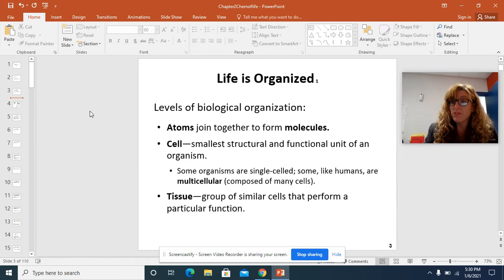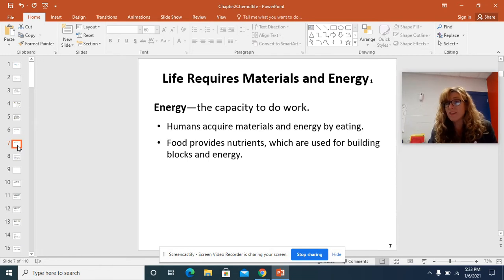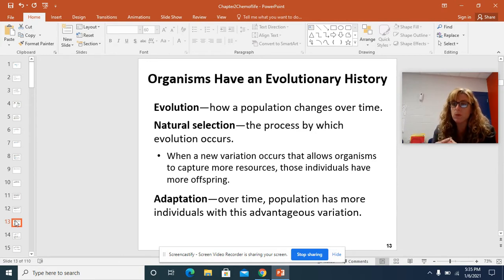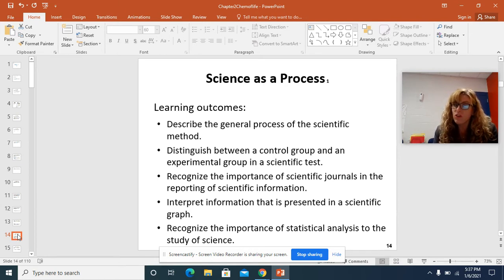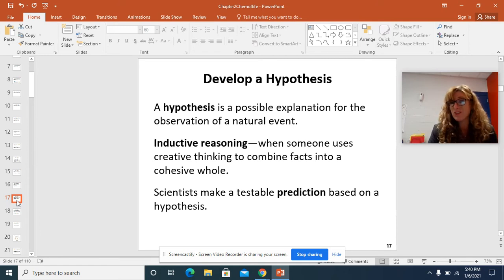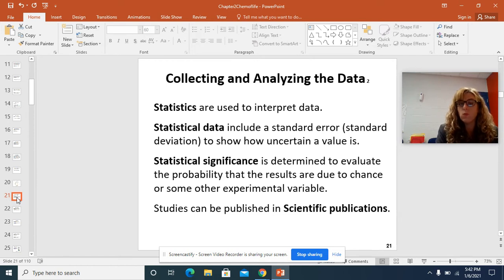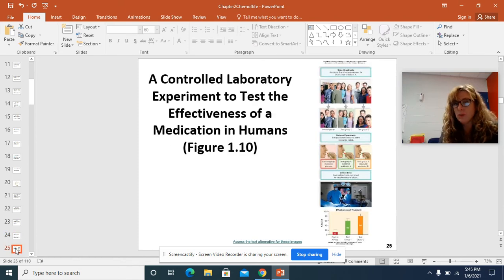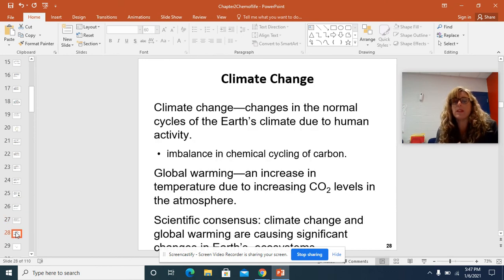Bio 130 Chapter 1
Chapter 1 lecture for Bio 130/135